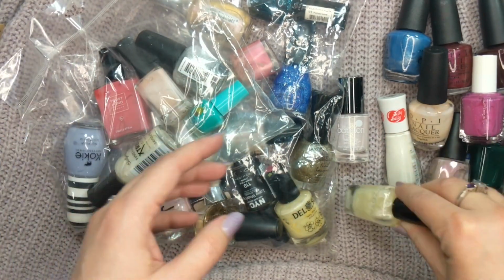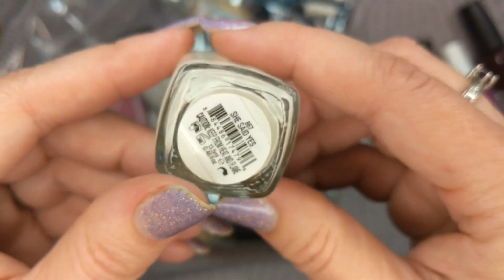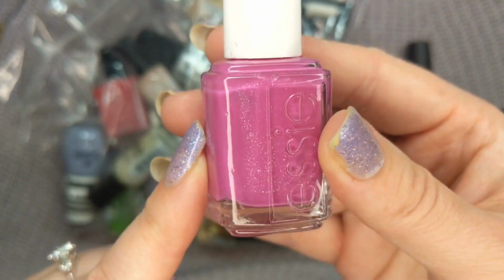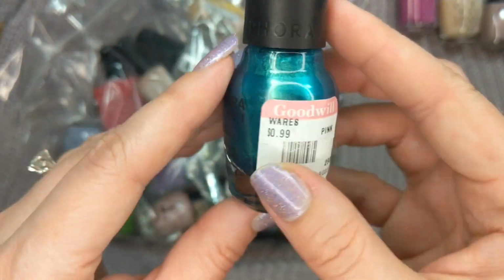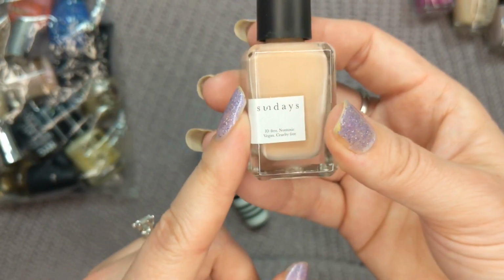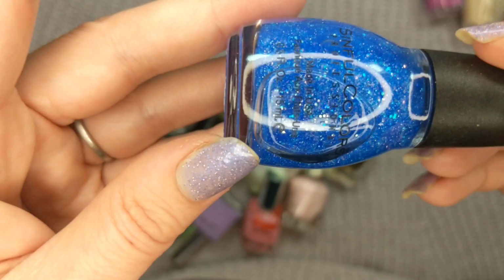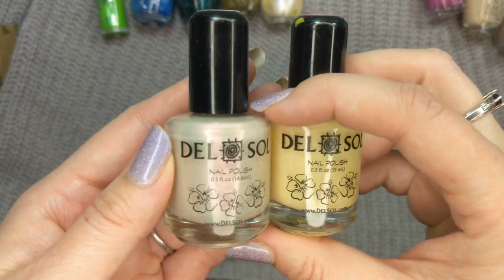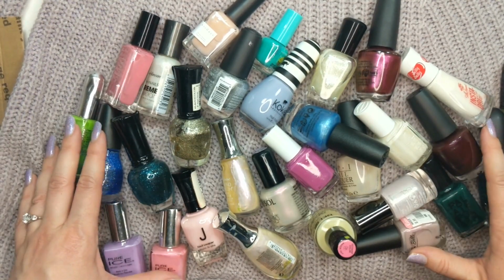Goodwill Haul! I found an Indie Polish!!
I have another thrifted nail polish haul to share with you! I hope you enjoy 😊

on my nails: Quixotic - Sweet Purple with Cascade Polish - May Flowers